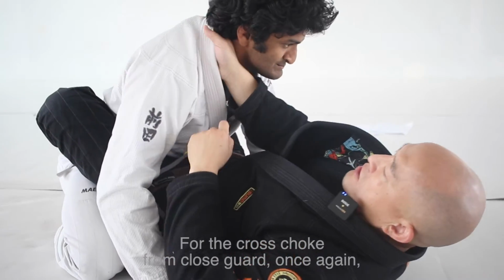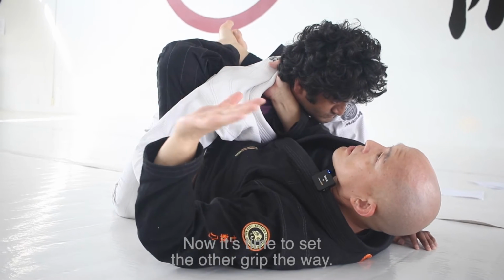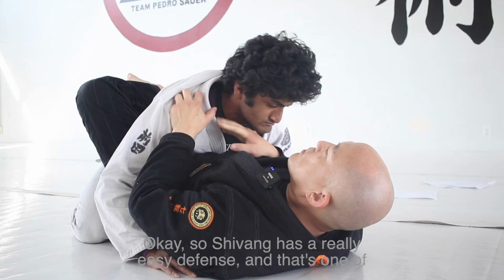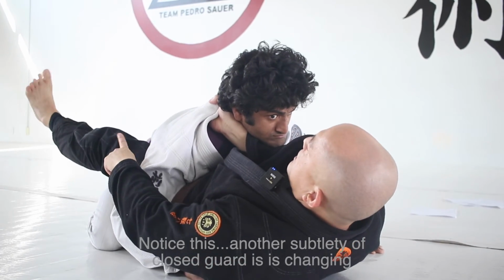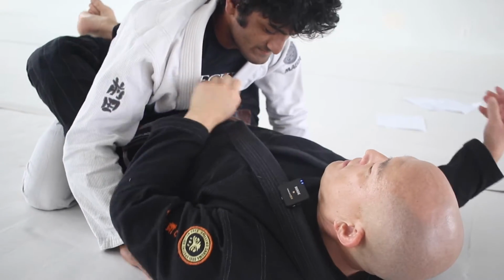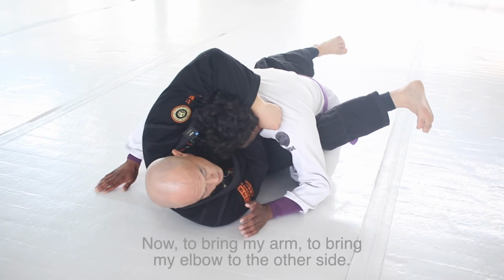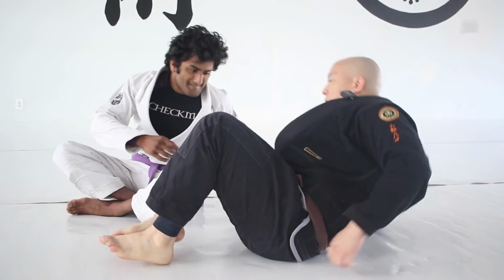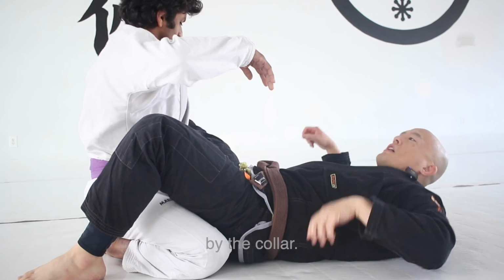Forearm torque and the cross choke from closed guard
The most efficient cross choke from closed guard